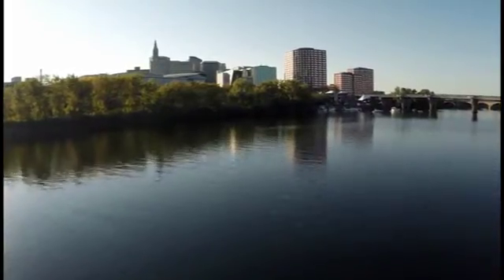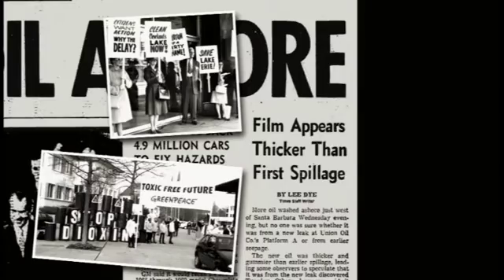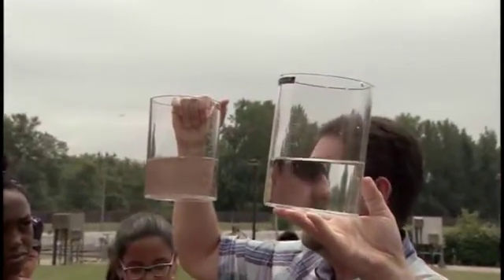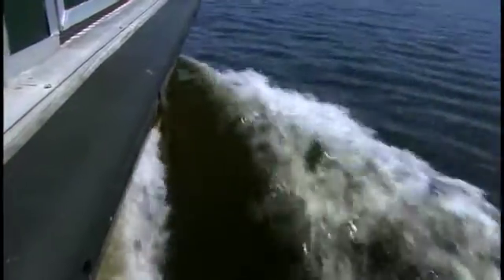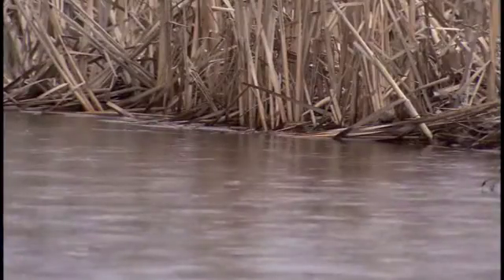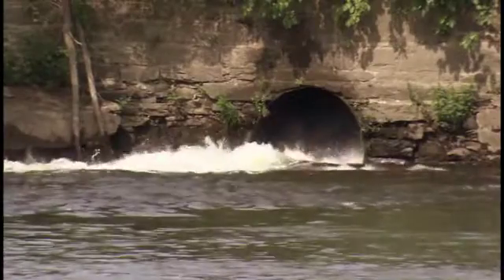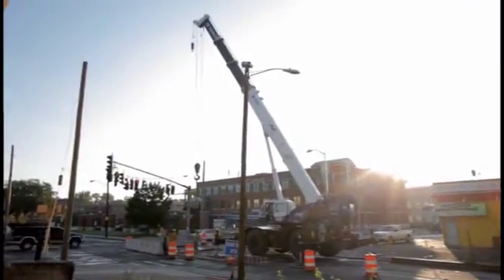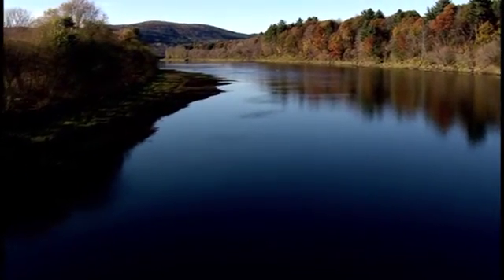MDC Wastewater Treatment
Video short on the MDC's Wastewater Treatment operations